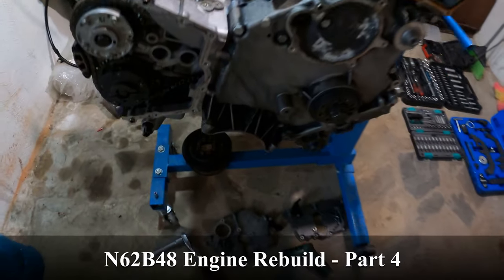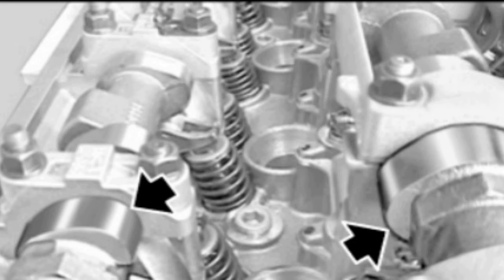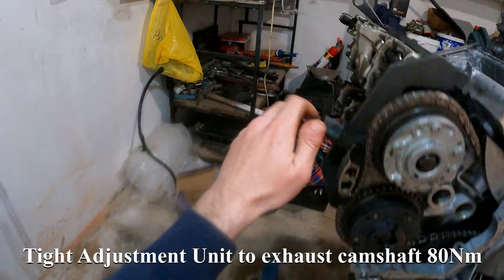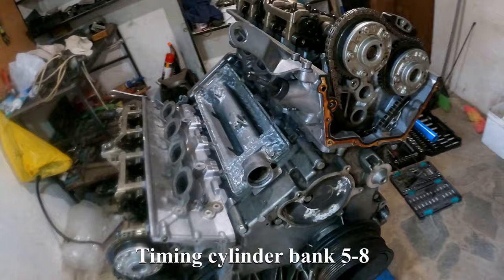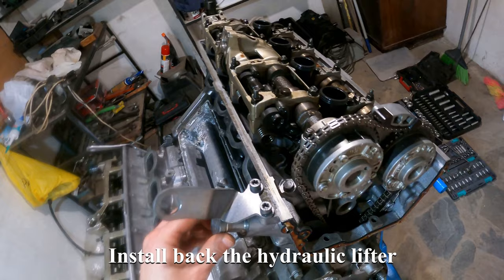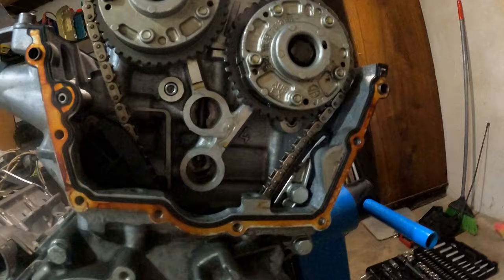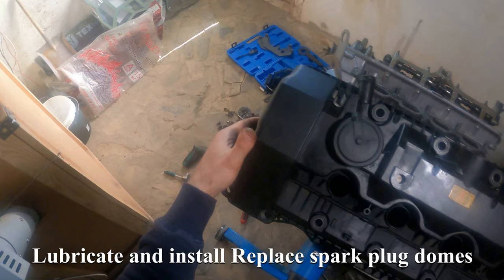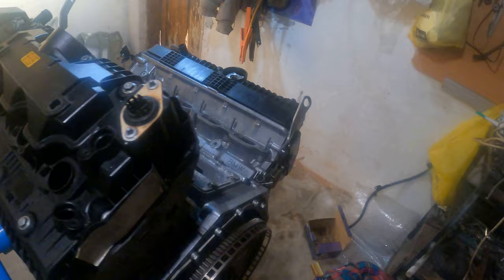BMW N62 N62B48 camshaft timing procedure. BMW engine N62 rebuild overhaul Part 4 (4k)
👉 You can buy the timing tool
👉 You can buy the piston rings
👉 You can buy the Piston rings compression clamp
👉 You can buy the Valve stem seals tool kit
The last step of my BMW engine N62 overhaul was camshaft timing. The camshaft timing procedure for BMW engine N62B48 you can see in this video instruction .
Key video moments 👇:
00:00 Installation of Vibration Damper
01:42 Engine Timing Cyl Bank 1-4
06:48 Engine Timing Cyl Bank 5-8
10:19 Turning Crankshaft 2 revolutions
12:03 Upper Timing covers installation
16:03 Cylinder head covers installation

As I promised in Part 3/ / I will do Camshaft Timing of the Engine N62B48 on both banks 1-4 and 5-8. For this purpose I bought Vibration damper in order to secure the engine, when cylinder 1 is at TDC

You can find 💡 the links to my previous parts of my Project Assembly instruction  Rebuild Engine N62B48 :
Tools you need to have:
- N62 Timing tool kit which includes special tools:  119462(exhaust bracket), 119461 (intake bracket), 119340 (bracket holder) , 119190 (securing pin) and mechanical tensioner included in the kit.
- Ratchet with socket 27 (ratchet tool box) you can check out the best tool box set from Makita in this video
- Hight temperature silicone paste
Spare part numbers I used:
-Cylinder head timing cover 1-4 gaskets- 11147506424
-Cylinder head timing cover 5-8 gaskets -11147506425
-Cylinder head cover gasket set for bank 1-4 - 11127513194
-Cylinder head cover gasket set for bank 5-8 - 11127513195

Hope the video : BMW N62 N62B48 camshaft timing procedure.
The video is made step by step full repair in order to explain all key moments during BMW engine N62B48 rebuild / overhaul. For your pleasure this BMW engine N62B48 overhaul video is made in Ultra HD 4k quality.